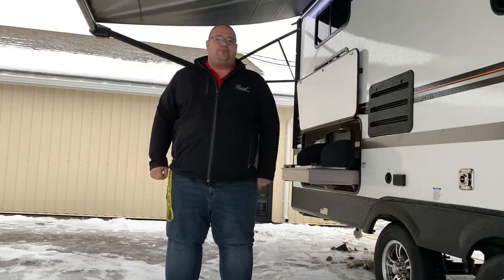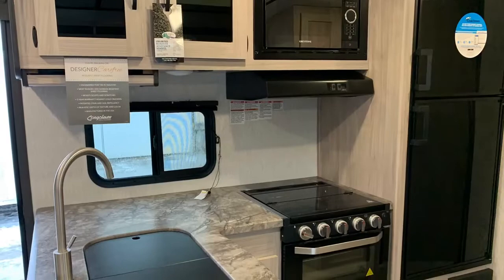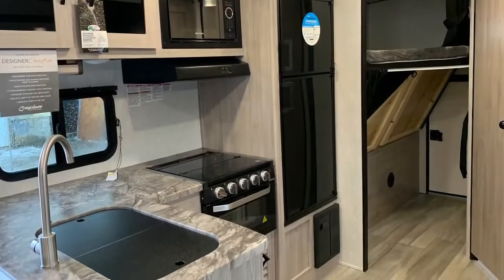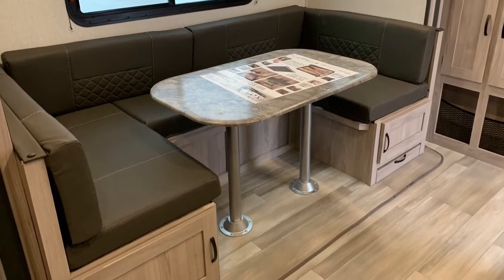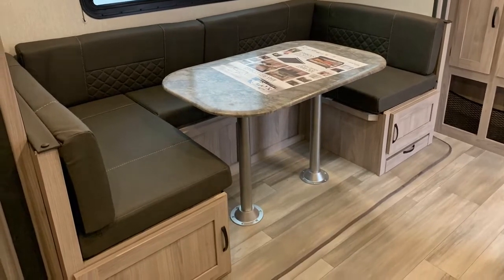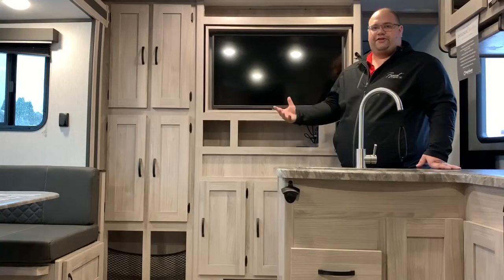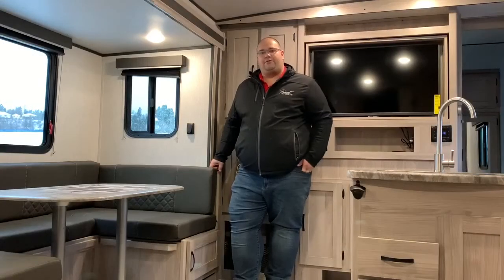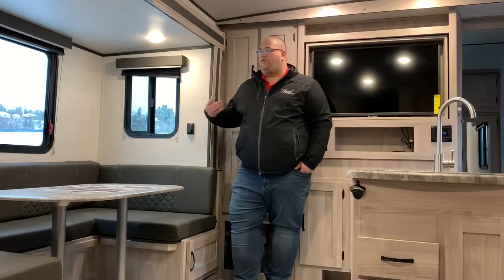The Northern Spirit SBT2454BH by Coachmen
The Northern Spirit SBT2454BH by Coachmen RV is built upon a simple principle "Dedicated to the enrichment of your life."
Camping Simplified!
Check out a quick tour of this travel trailer by Brandon Rauschenberger featuring:
⚡ MAX BED STORAGE
⚡ “Twice Cool” Dual Ducted Air Conditioning System
⚡ Drip Rails w/ Downspouts
⚡ Power Awning